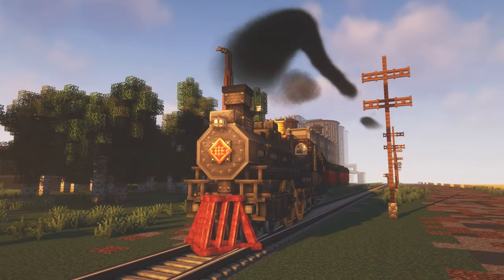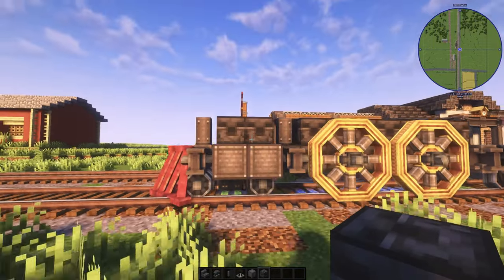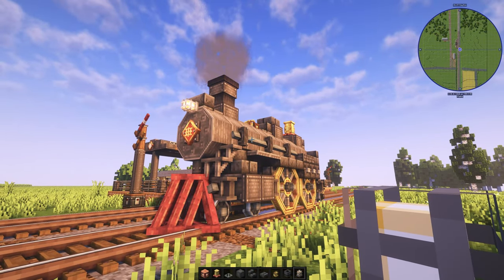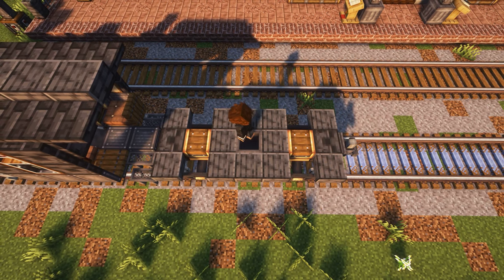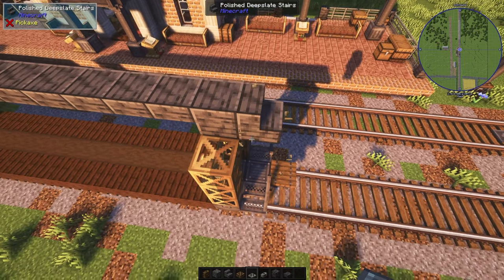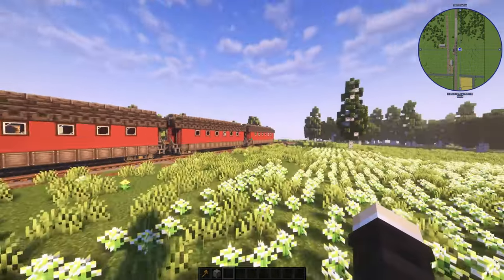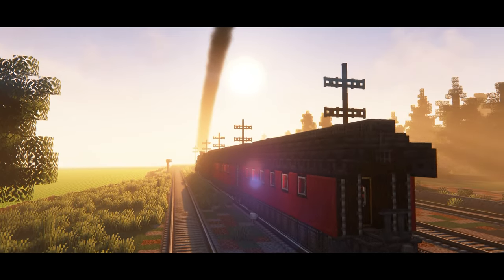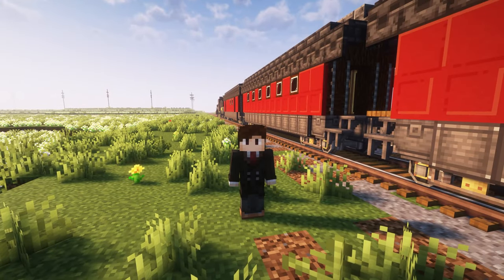Making an 1800s Train with Create Mod 🚂 | Minecraft tutorial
Steam train is back! And this time we're in 1800s

Individual Mod Used:
- Create Mod
- Create Deco
- Chipped
- Create: Steam 'n' Rails
- Create: Bells & Whistles
- Framedblocks

0:00 Intro
0:44 Locomotive
4:57 Tender
7:07 Carriages
11:10 Interior
17:28 Gluing & Assembly
18:50 Outro